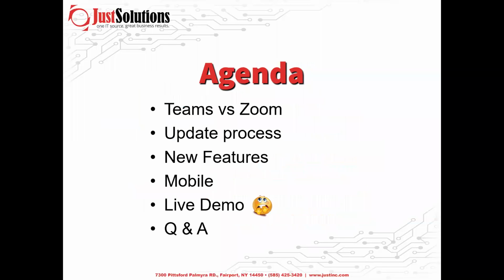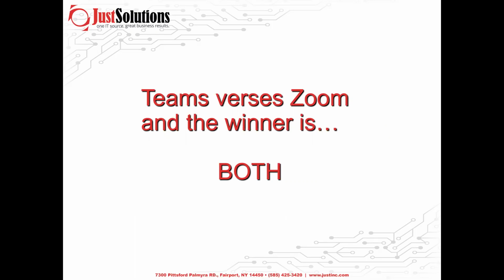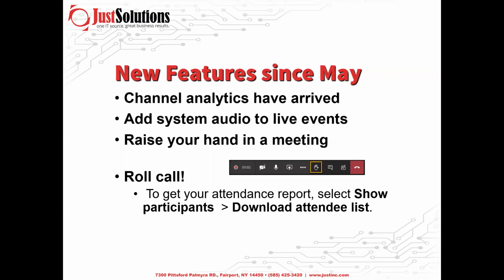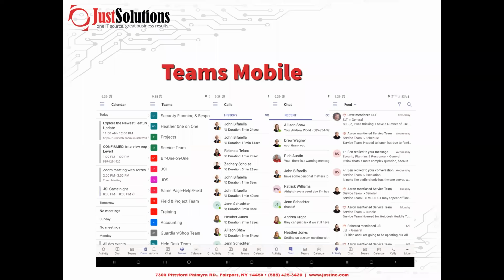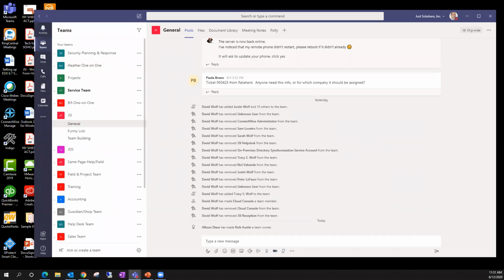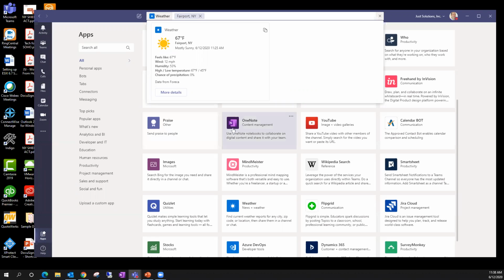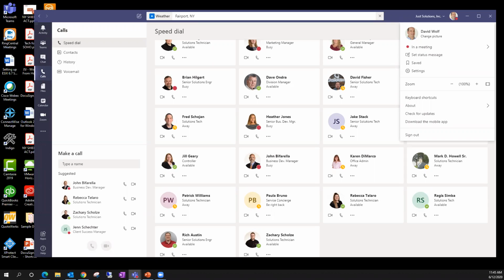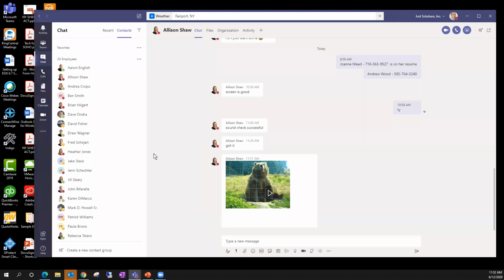Explore the Newest Features in Teams' June Update